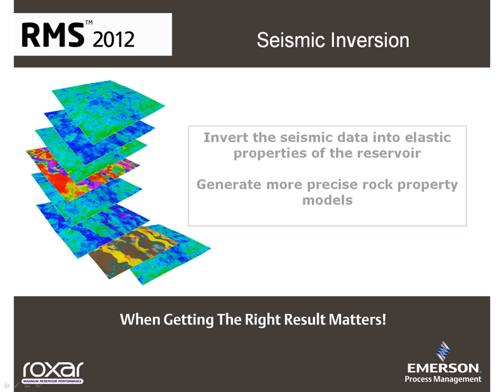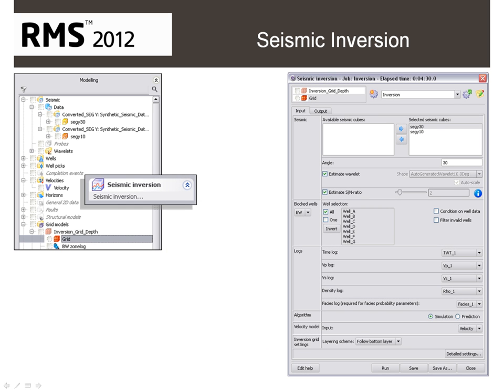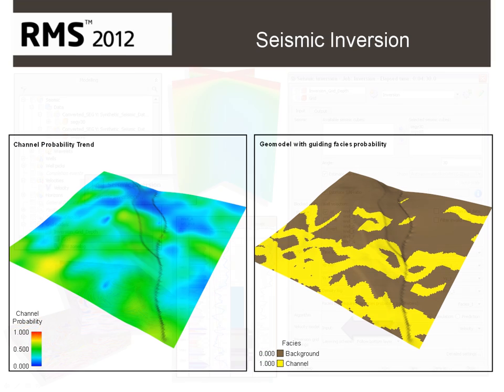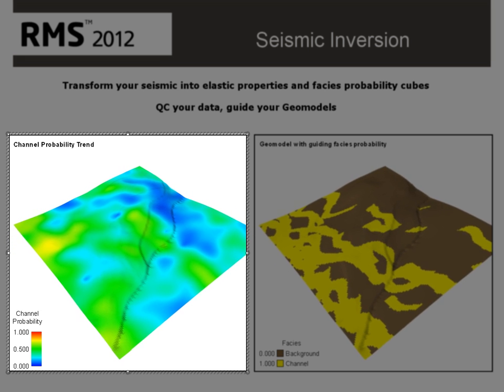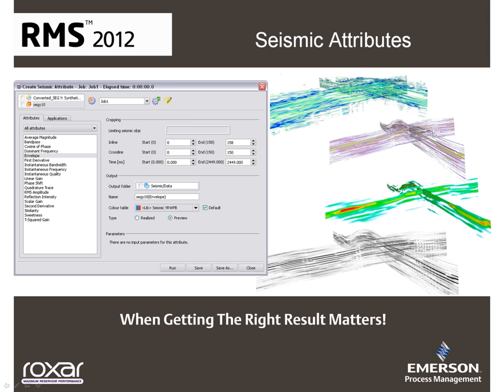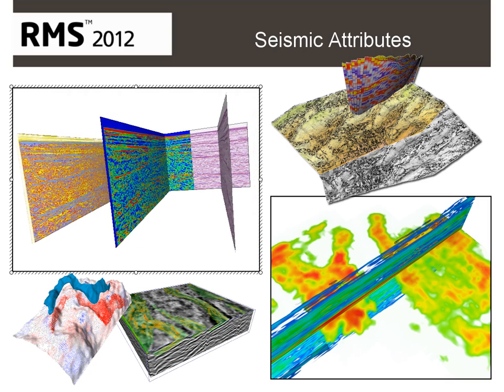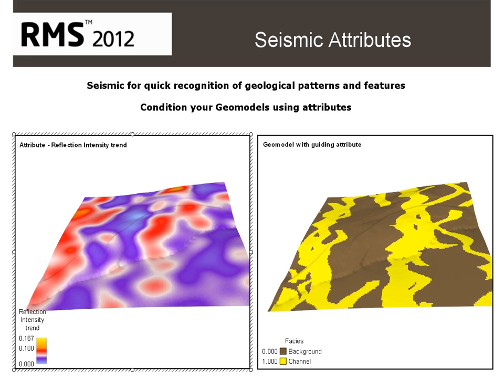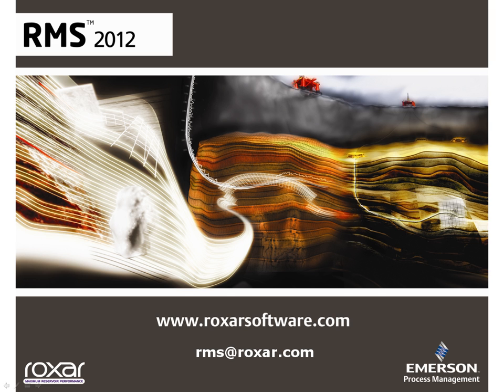RMS 2012 - Seismic Inversion and Attributes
In RMS 2012 Roxar introduced stochastic inversion and seismic attribute generation, helping users squeeze every last drop of value out of your seismic data and resulting in fast and efficient well planning. Check it out for yourself!